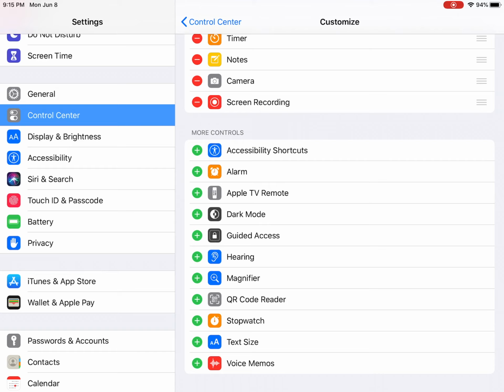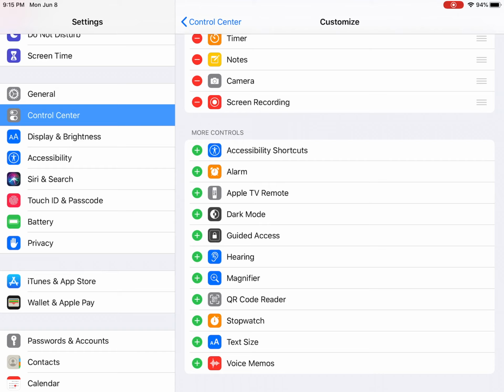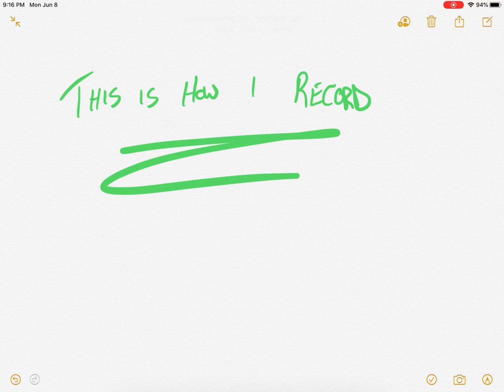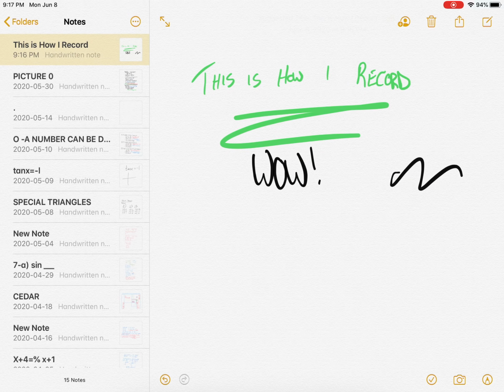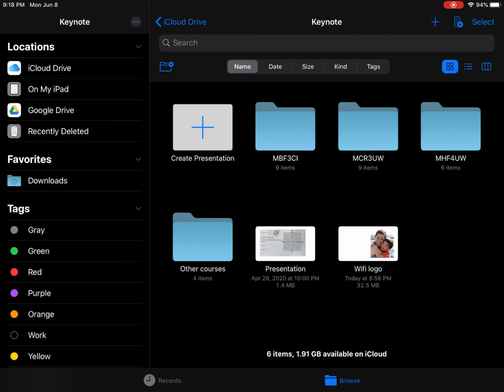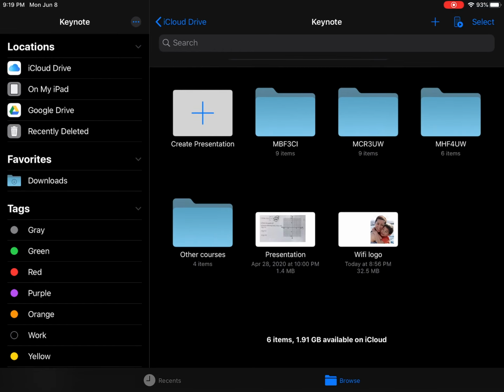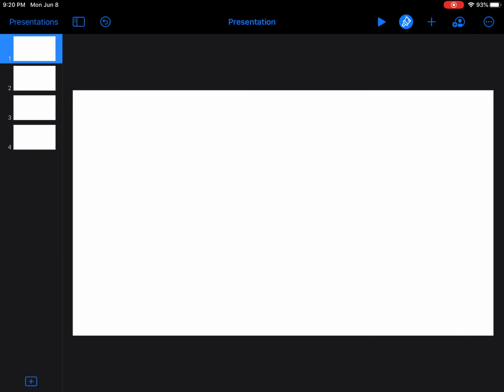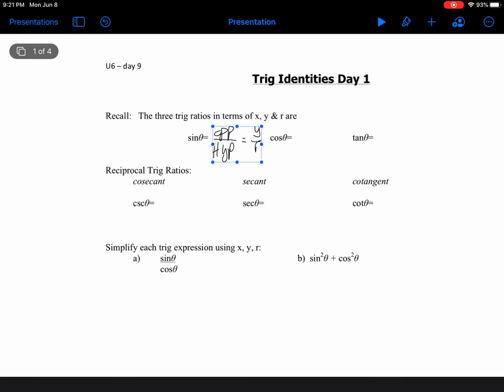Making a video lesson or screen recording for a student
iPad tips